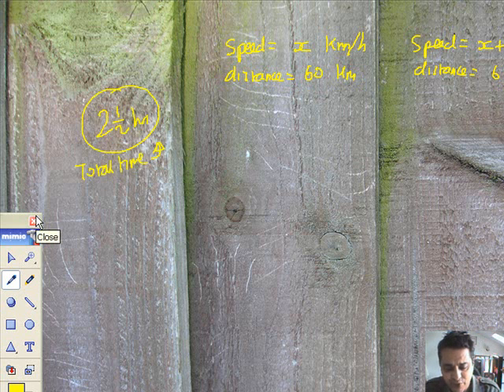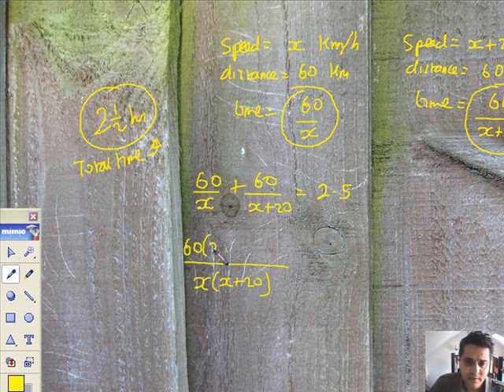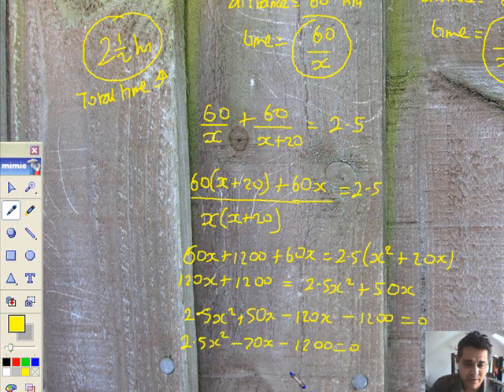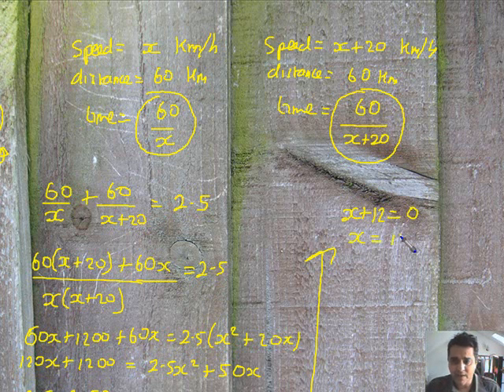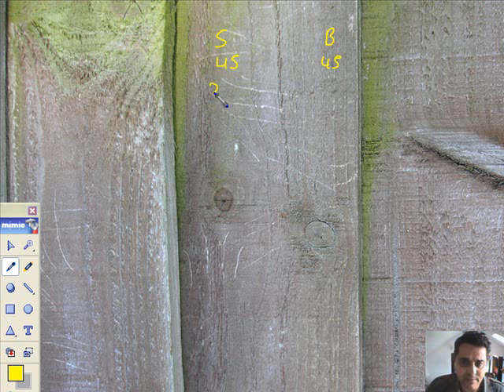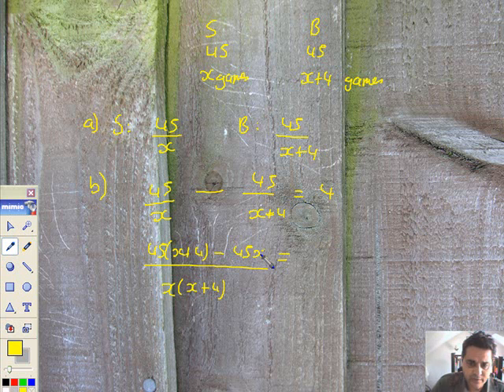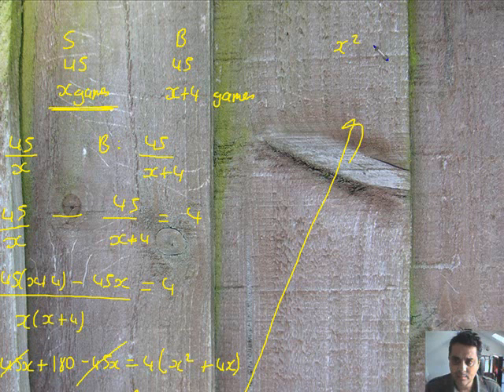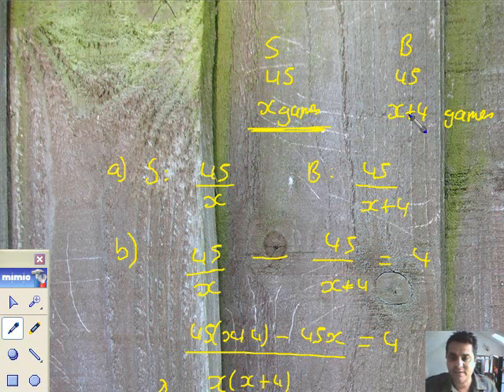u3 h 17.3.2